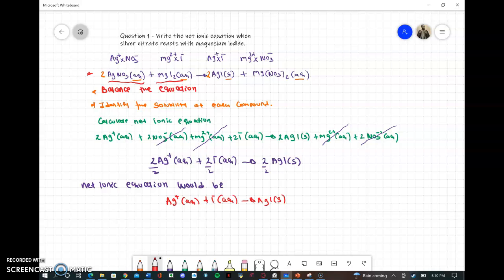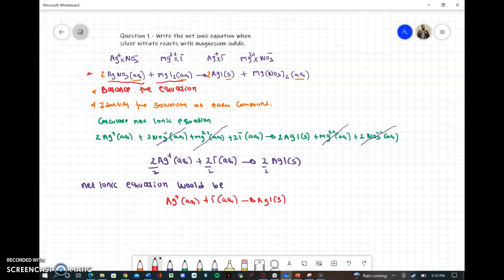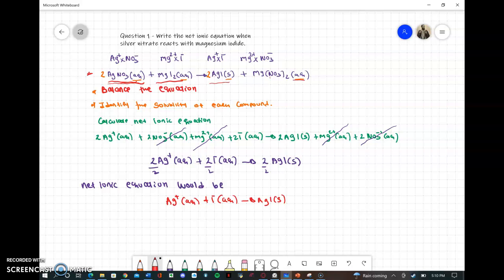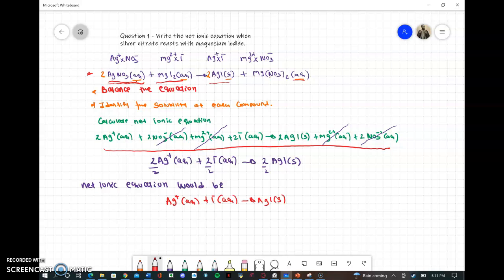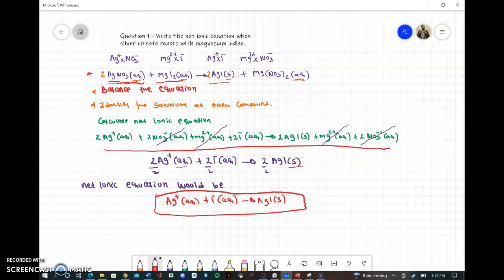question 1 writing net ionic equation